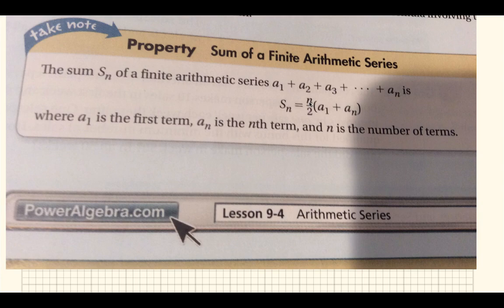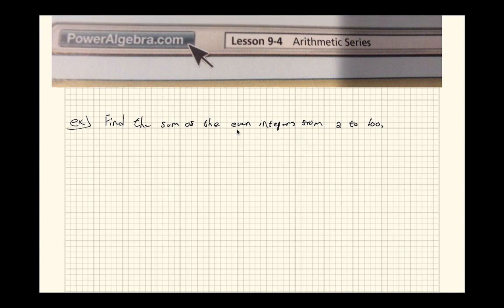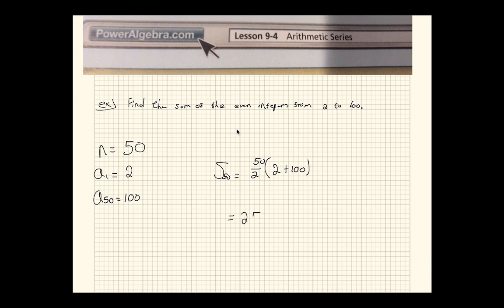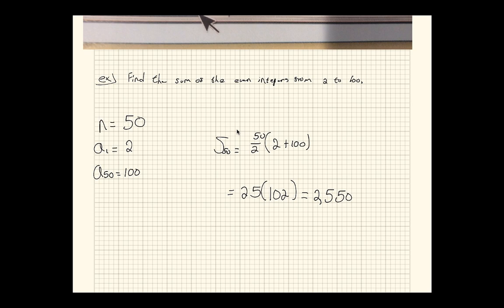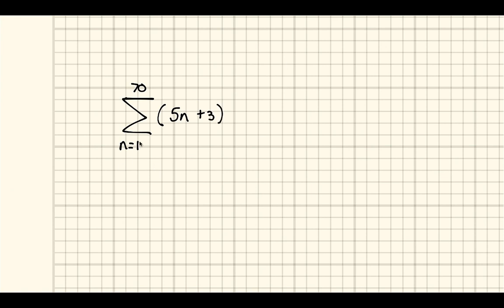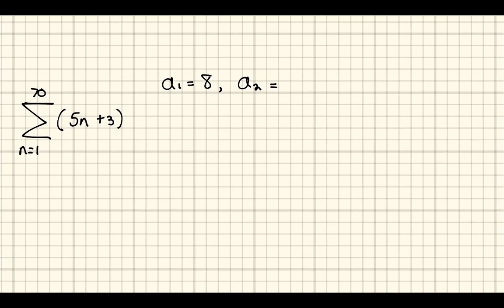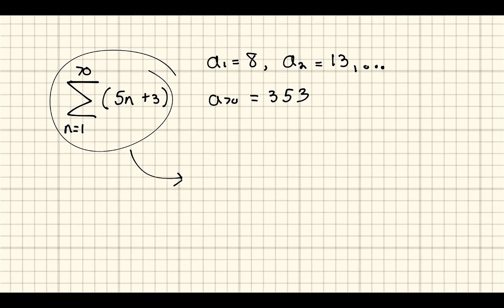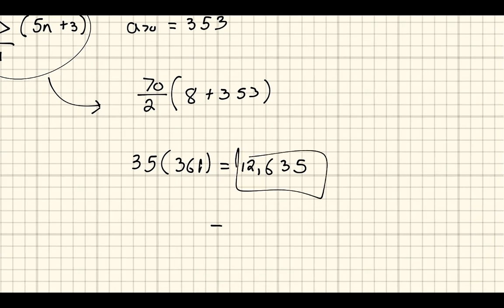Algebra II Lesson 9-4 Arithmetic Series